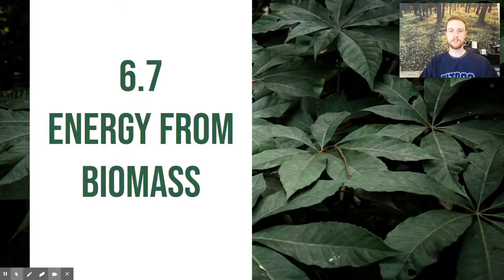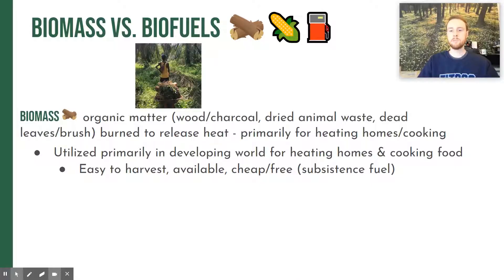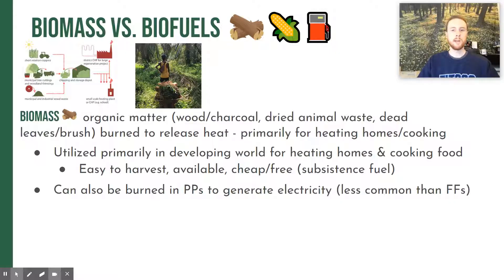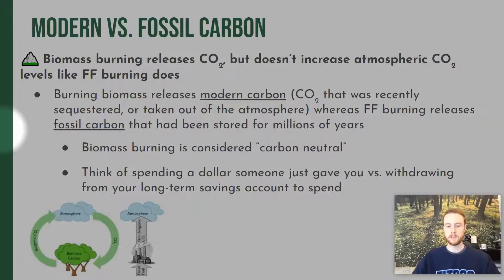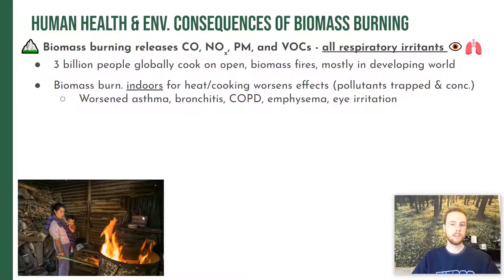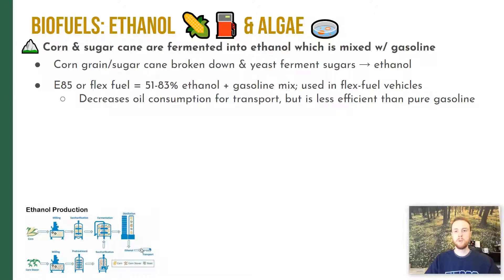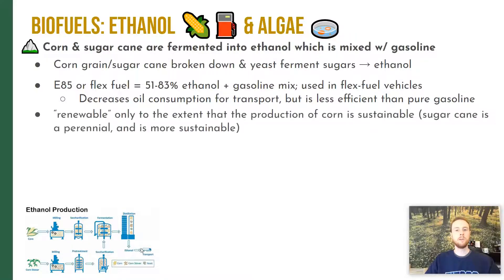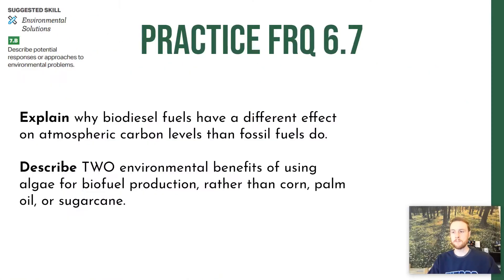AP Environmental Science Notes 6.7 - Biomass Energy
Check out the AP Environmental Science Exam Ultimate Review Packet Check out the slides used in this video and lots more APES resources in my link tree 🔗🌲 CED-aligned AP Environmental Science notes for topic 6.7 - Energy from Biomass